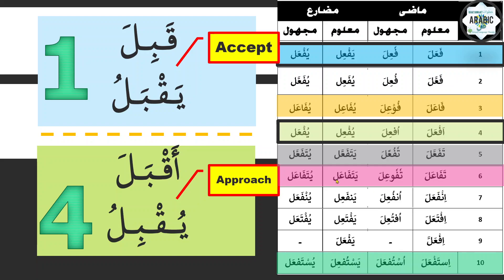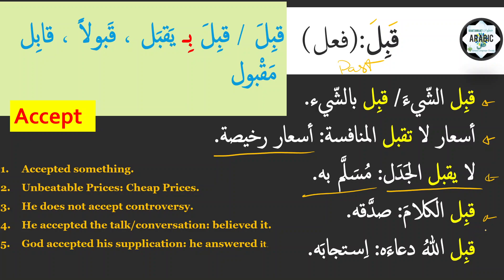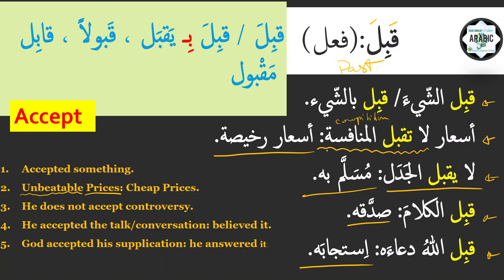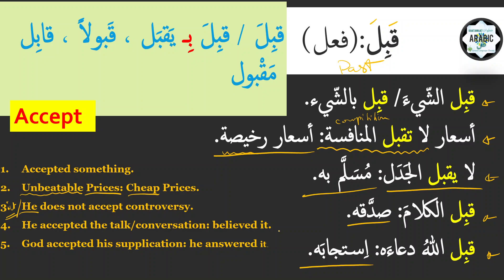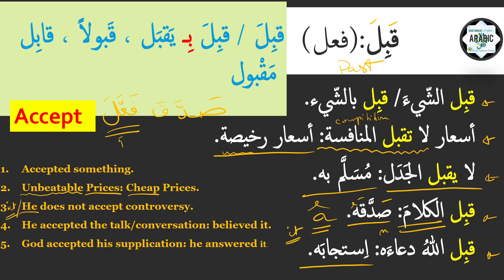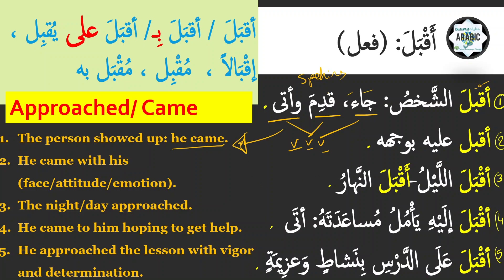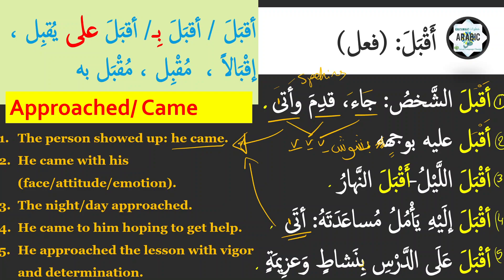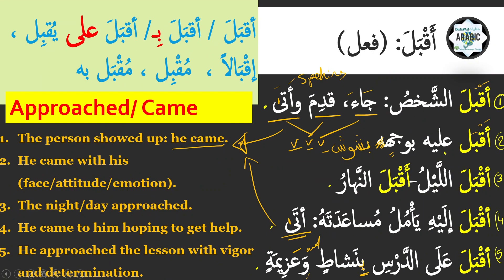Arabic Verbs- Accept and Approach ✅ROOT ق- ب - ل Form 1& 4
Form 1 and Form 4
✅Arabic Vocabulary✅Arabic Verb Patterns ✅ Arabic Roots

💬 This video introduces one root with different meanings. The Arabic verbs are used in multiple examples to demonstrate a possible way to activate new vocabulary.
💬 Add the new words to your Arabic word list.

Lessons _____________________________________________________
🟡Arabic Verb Patterns & Roots🟡